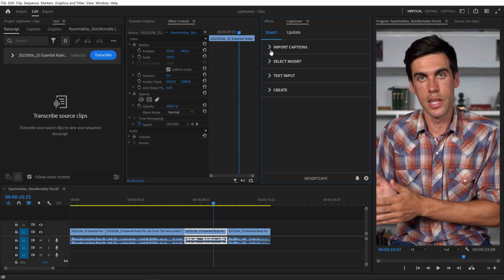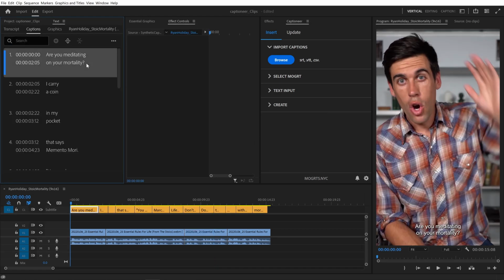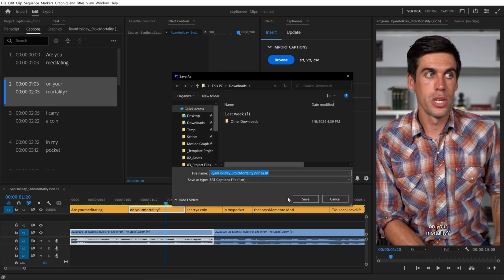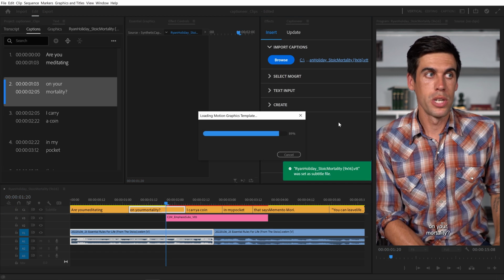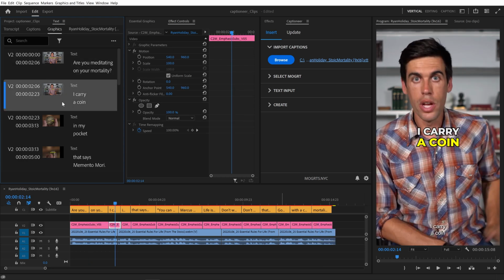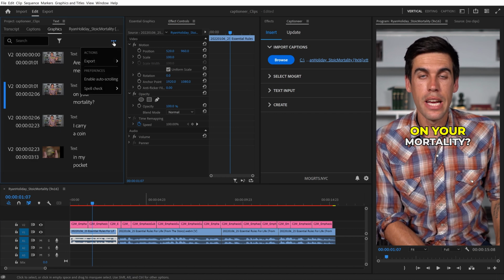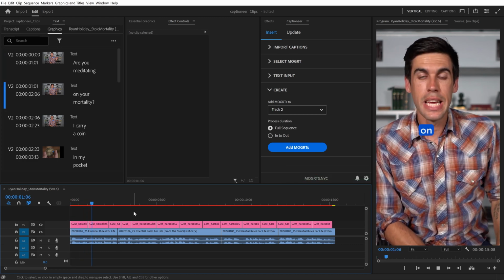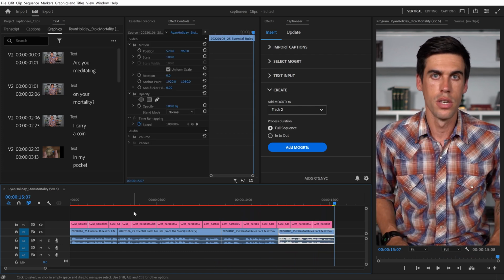Import Captions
Captioneer supports SRT, VTT, and CSV caption files. Drag + drop a captions file onto the panel or hit Browse to navigate.

Featured creator: @DailyStoic